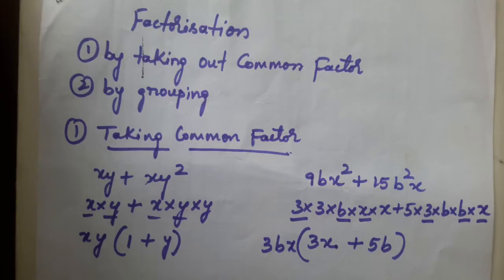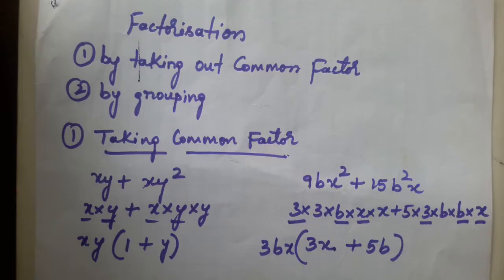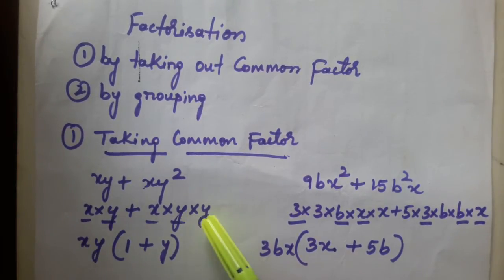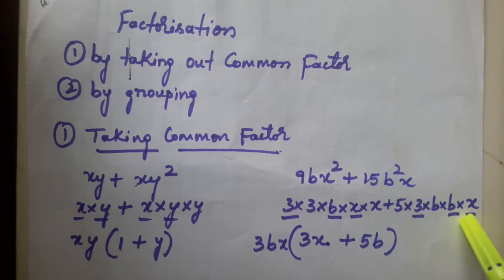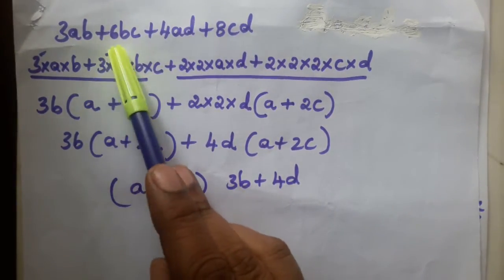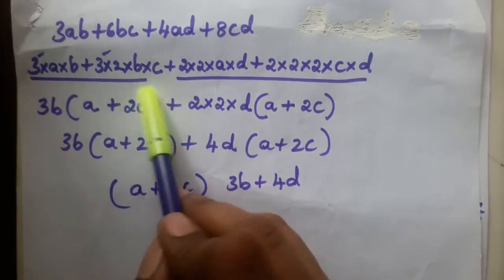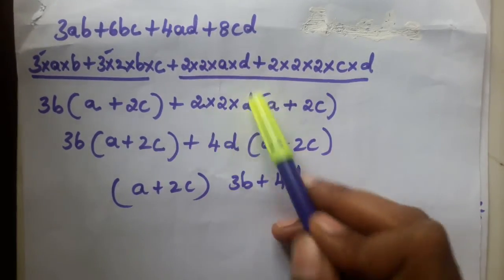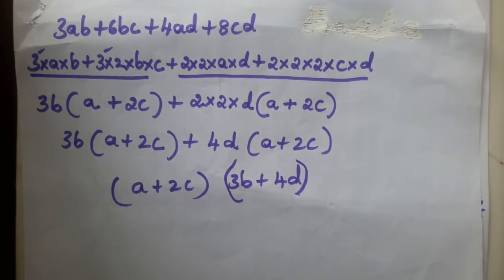Factorisation of algebraic expressions (part 1)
Enlighten, Enlighten yourself ,factorisation of algebraic expression here  I have tried to make you understand the topic easily by explaining step by step process